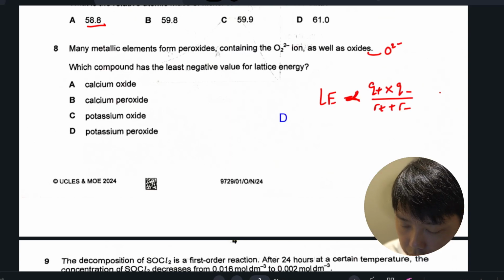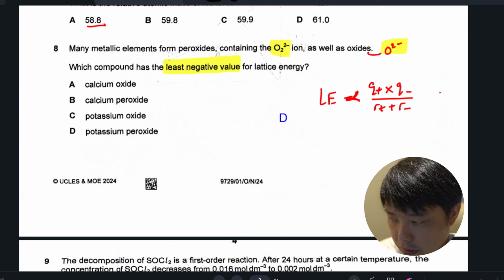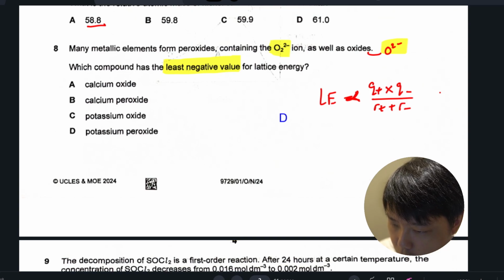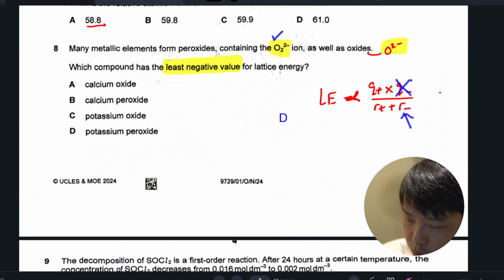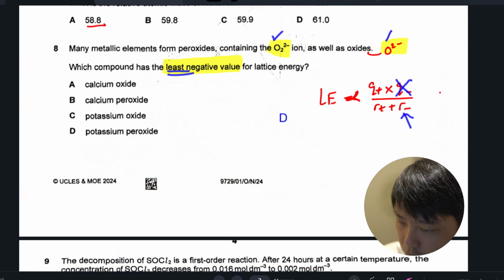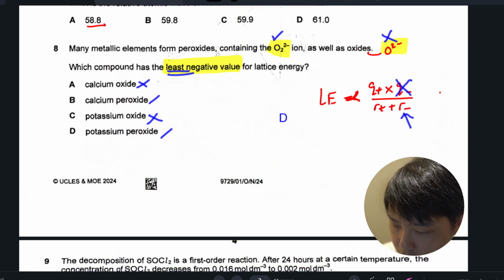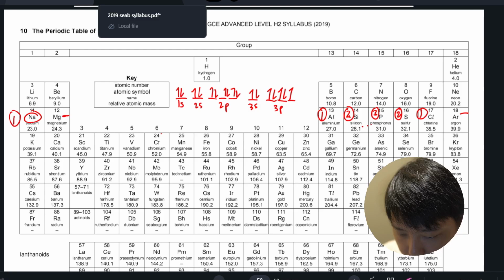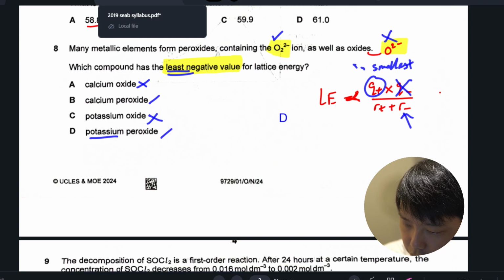2024 A Level P1 Q8